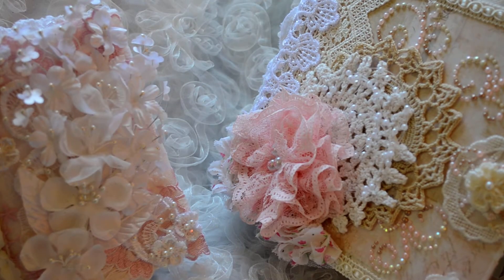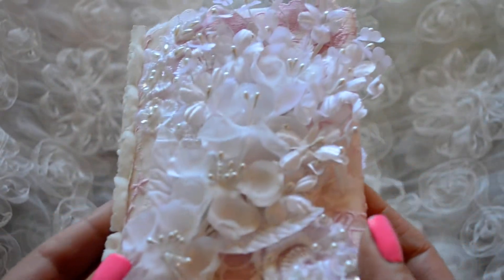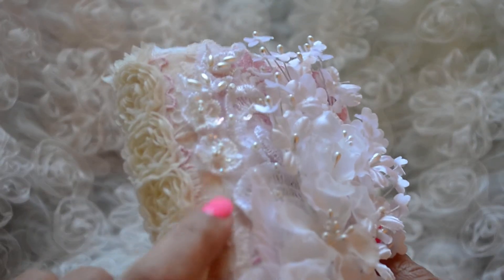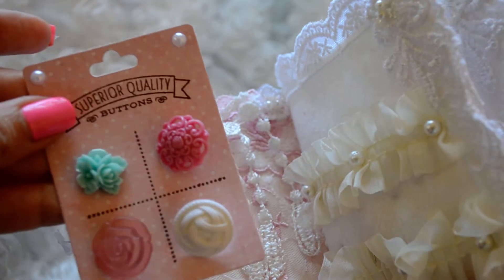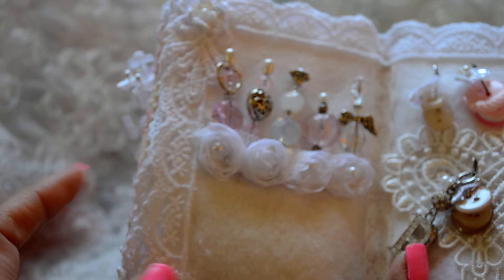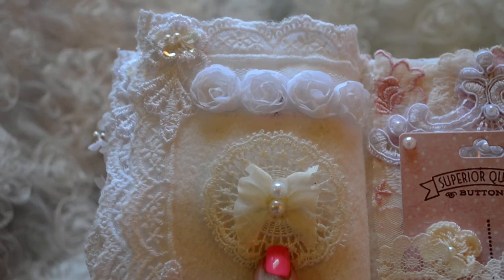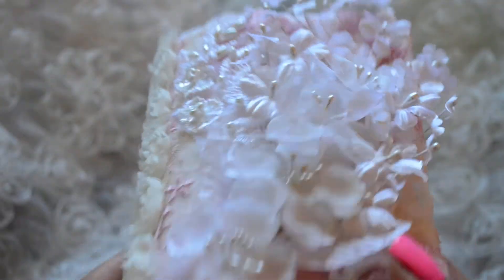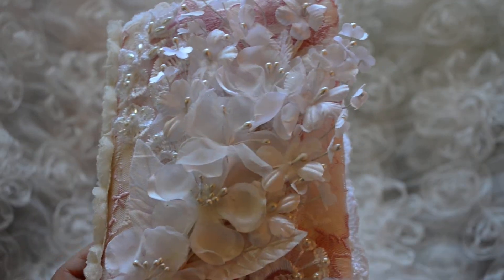Needle Book for Bonnie :)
Hi guys!  Sorry my battery was dying so only shared the needle book here :)

Bonnie and I are in a swap together and I made her this needle book which I saw here on YT.

It is my first needle book so please be gentle LOL!

Thanks so much for stopping by~ Hugs!

Brigitte